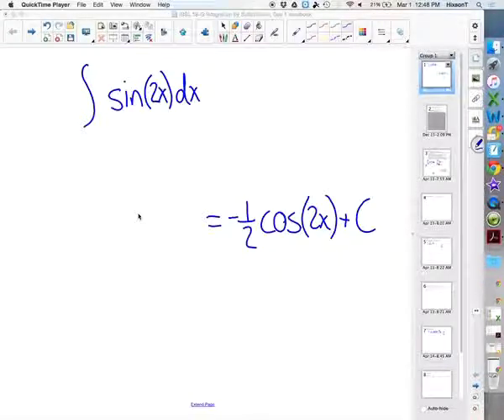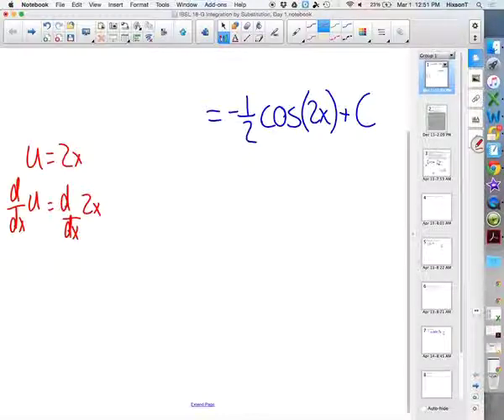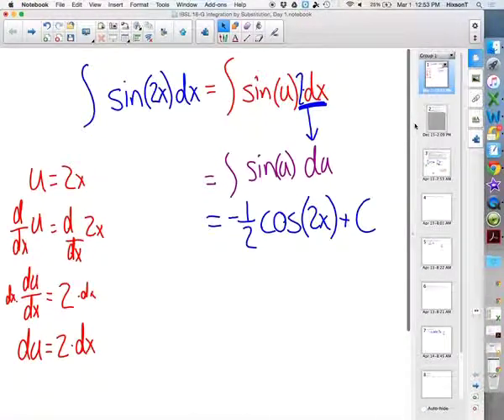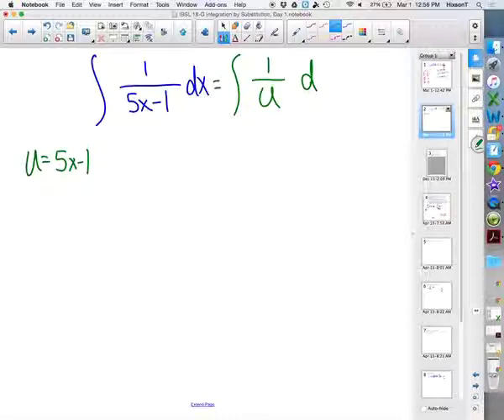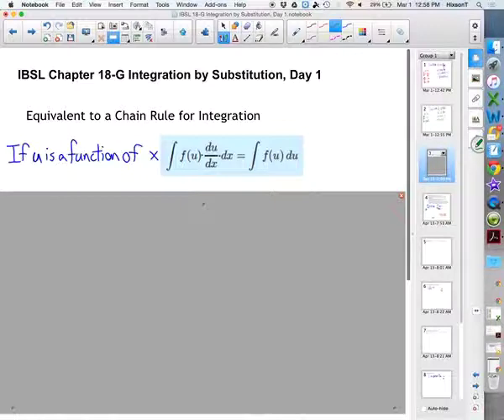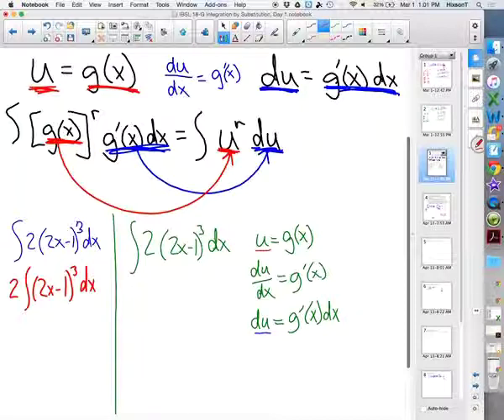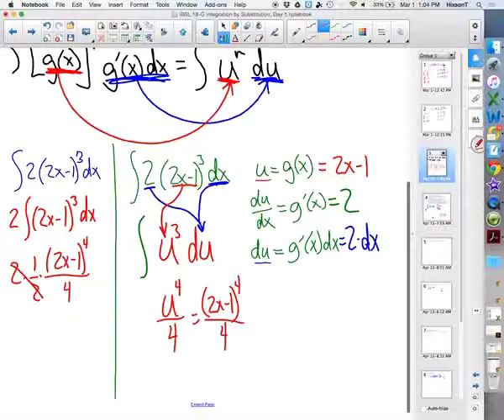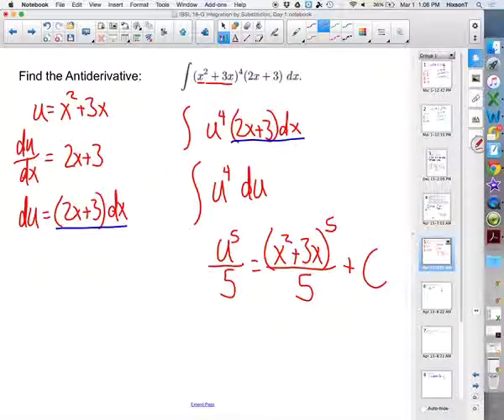IBSL 18 G An Introduction to Integration by Substitution